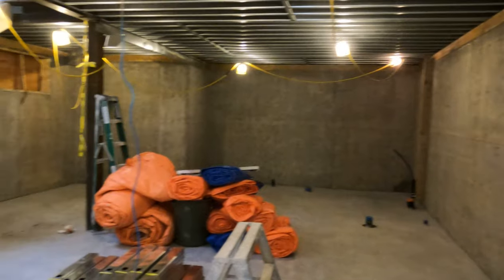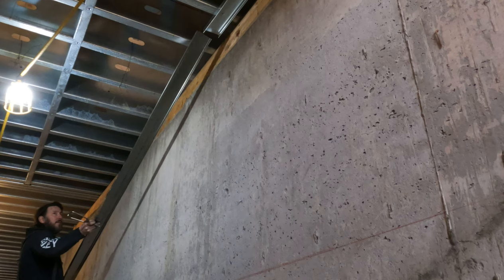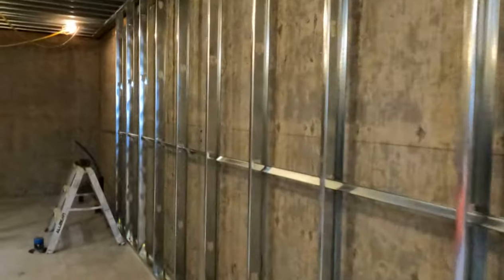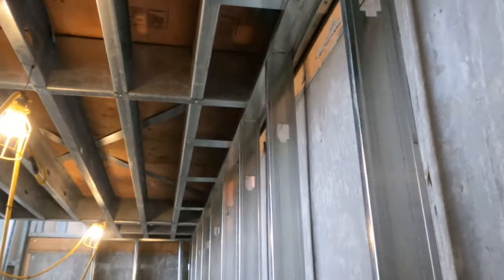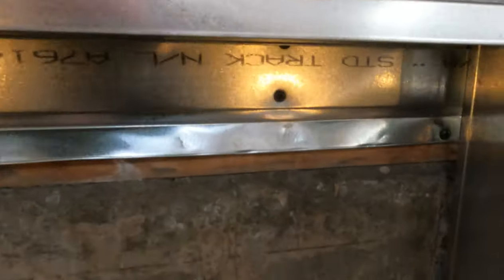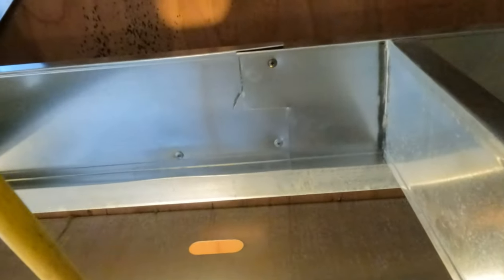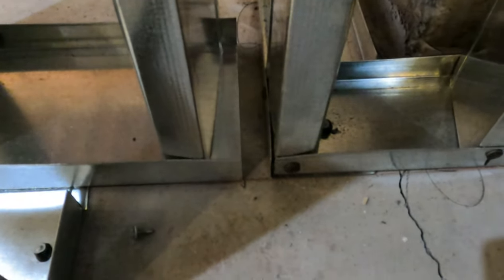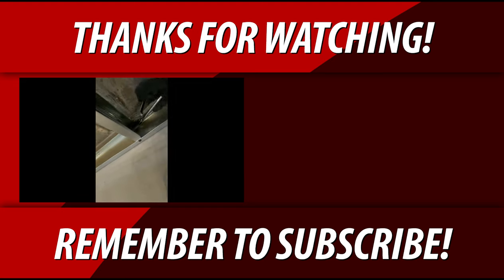Metal Stud For Basement Frost Walls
This video demonstrates and provides instructions for metal stud framing in a residential basement but also reflects how to frame on concrete in general.

🚧 Wanna See More?

💥Schedule

Chris Konkle.